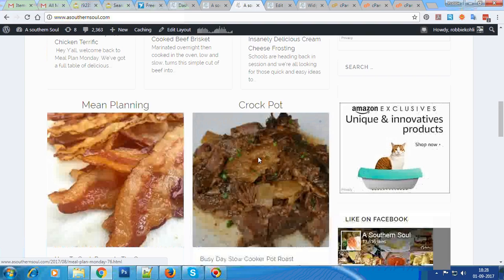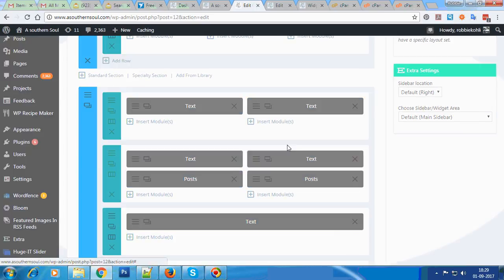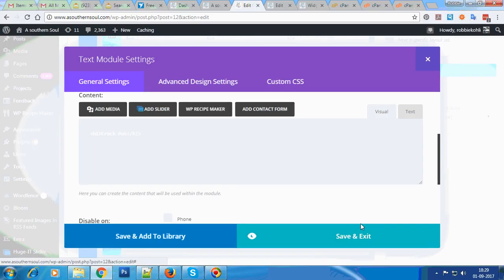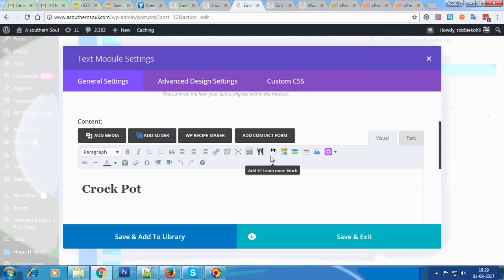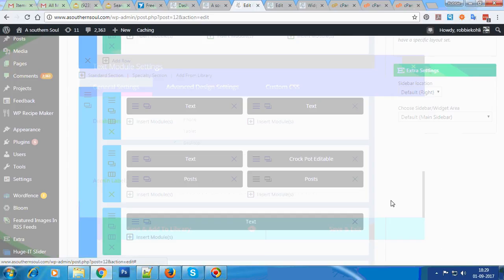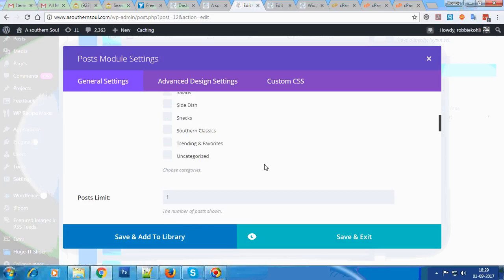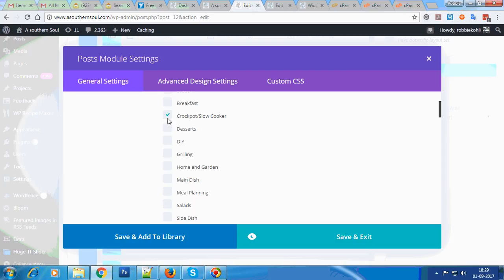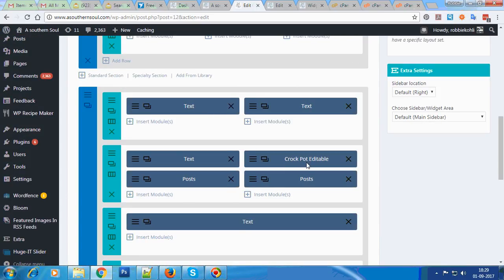Crockpot Section Editing